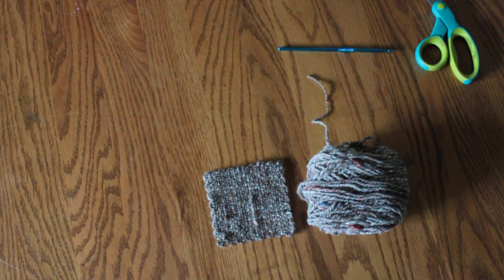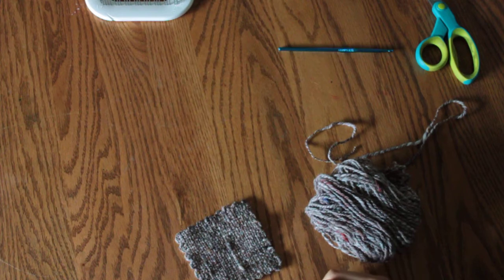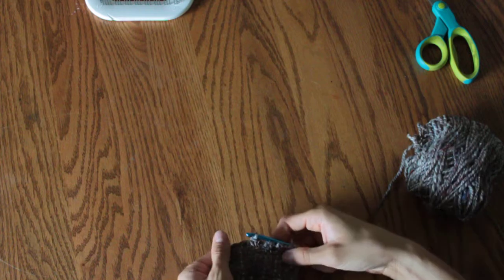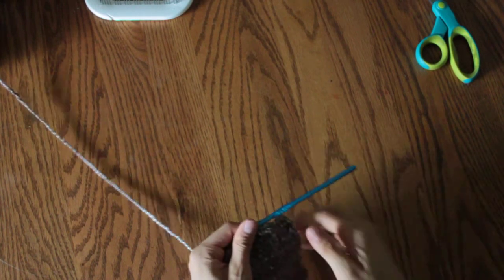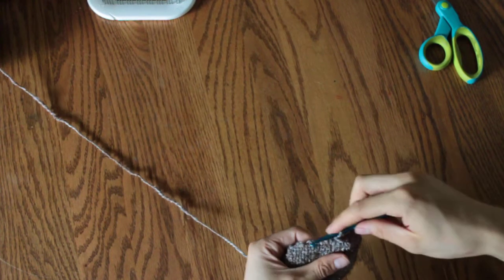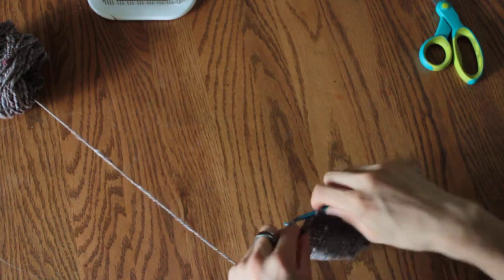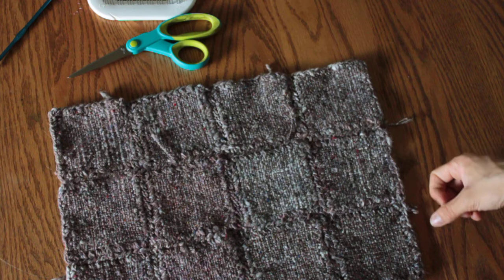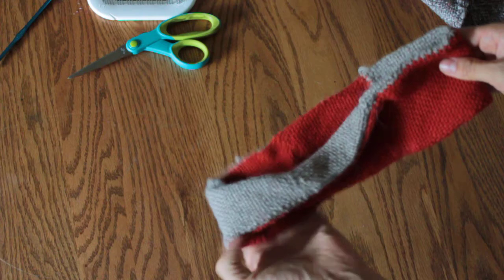How-To Crochet a border on a Zoom Loom Square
In this video, I show how to crochet a single crochet border on a Zoom Loom Square!
Find the Schacht Zoom Loom at a Local Yarn Store near you!

Once I reach 900 subscribers I will give away a skein of handspun (by me) yarn!